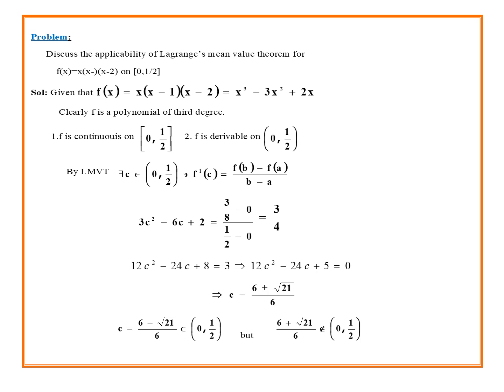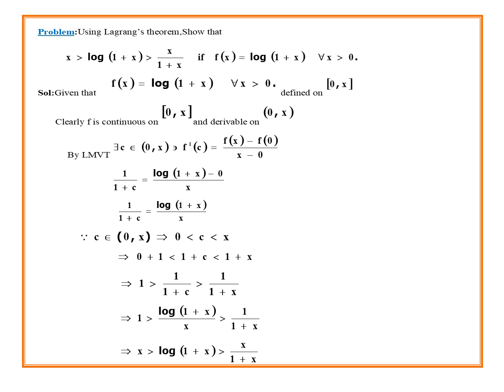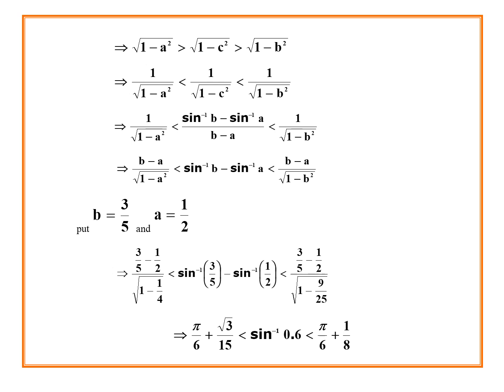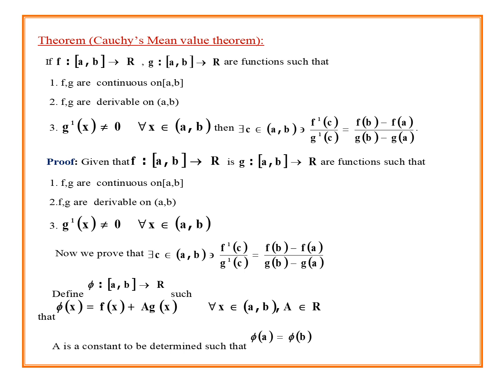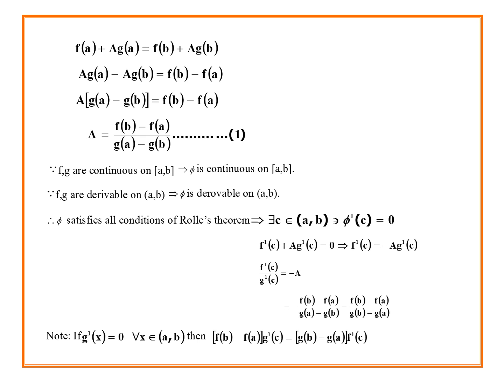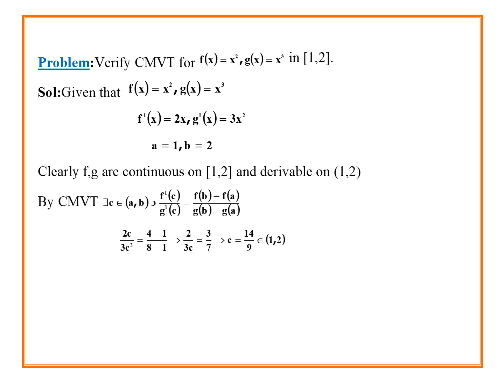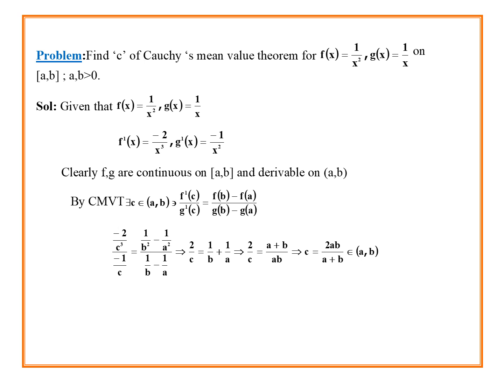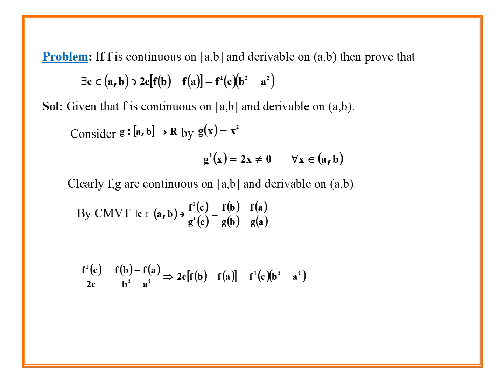Module 4(Differentiation and Mean Value Theorems)